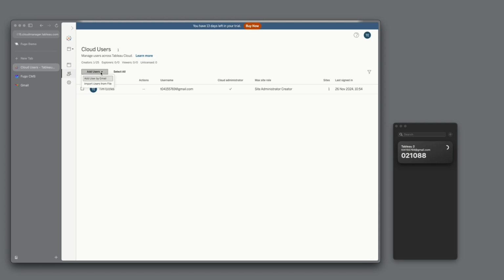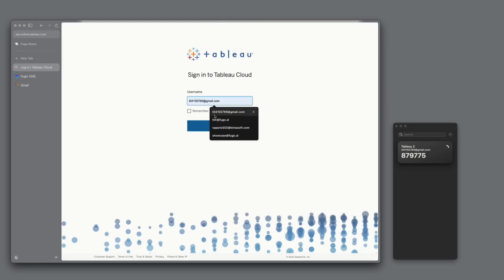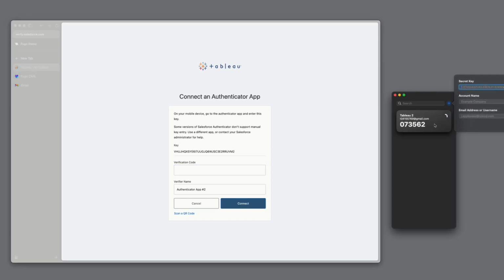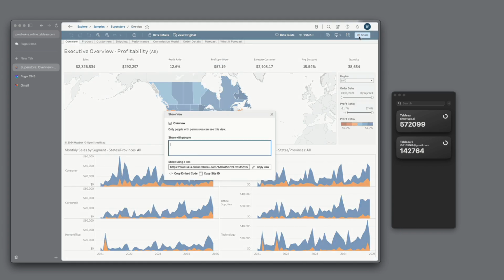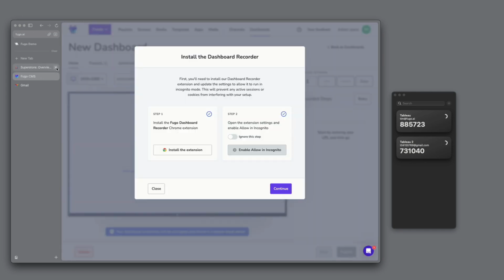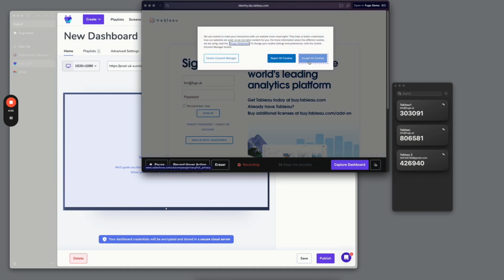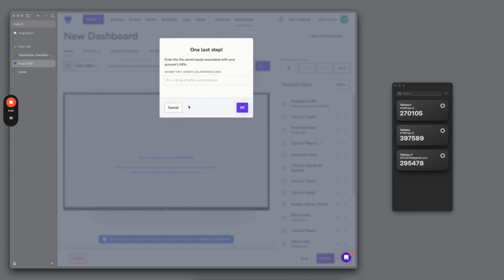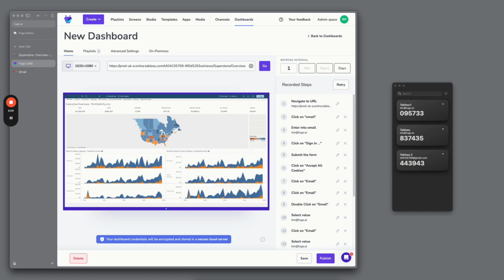How to Set Up Secure Tableau Dashboards in Fugo: Step-by-Step Guide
Learn how to seamlessly set up your Tableau dashboards in Fugo with this step-by-step guide. This video covers everything from creating a new user in Tableau to setting up two-factor authentication (2FA) and integrating your secure dashboards into Fugo.

Follow along to:
 • Add a new user and configure multi-factor authentication (MFA).
 • Register a verification method using a 2FA app.
 • Link a Tableau dashboard to Fugo and configure advanced settings.
 • Display your secure dashboards on TV screens via Fugo Studio.

This comprehensive walkthrough ensures your Tableau dashboards are securely and efficiently displayed on Fugo. Got questions or need assistance? Reach out to our support team, and we’ll be happy to help!

About Fugo:
Fugo is the ultimate digital signage solution for businesses looking to elevate employee communication. Our platform connects screens to vital reporting tools and data sources, empowering companies to create effective displays that keep teams informed, inspired, and on track.